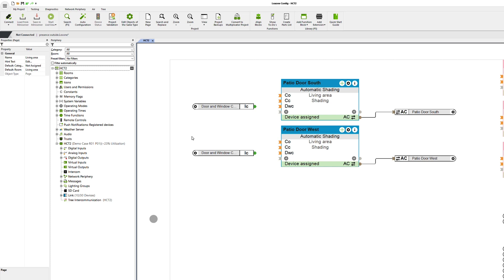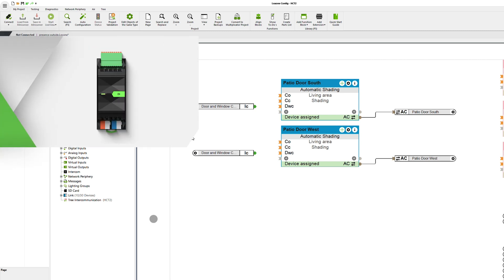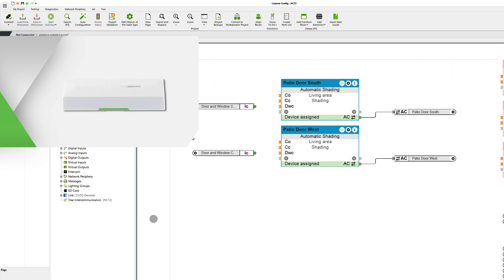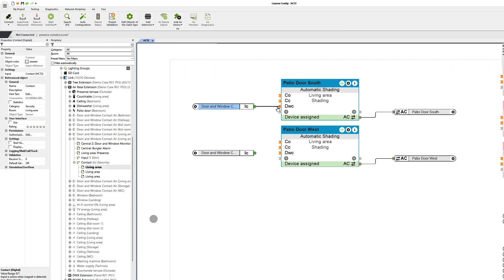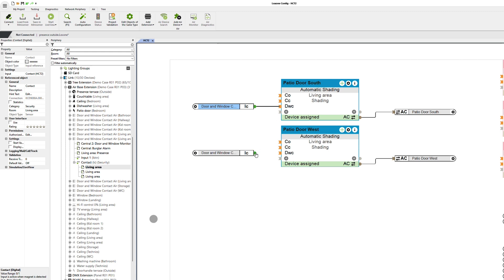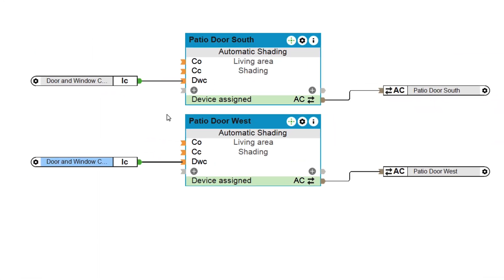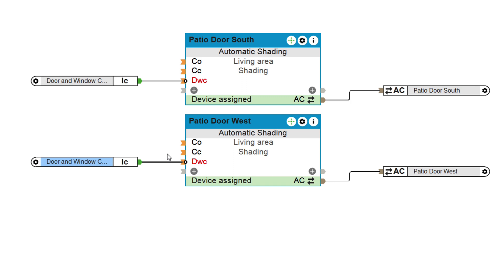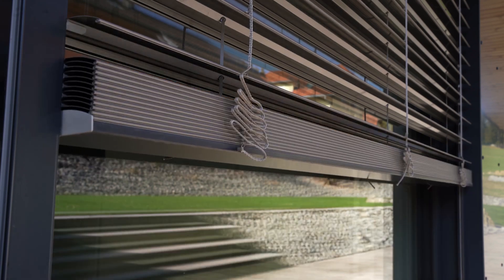Loxone Explained - Prevent shading lockout I 2022 [4k]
The sun is shining, the temperatures are getting higher and so all house and garden owners are drawn out into the countryside.
Again and again we get asked the question:

- Do I need door & window contacts?
- And how do I prevent the shading from closing automatically when I enter the garden, terrace or balcony?

In the new Loxone Explained Video we show you how to configure smart shading including lock-out protection.